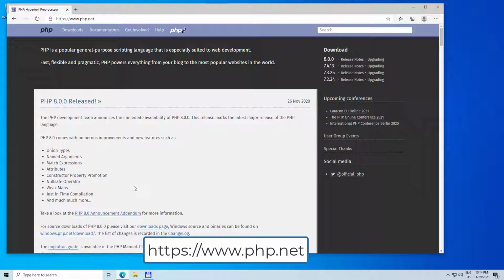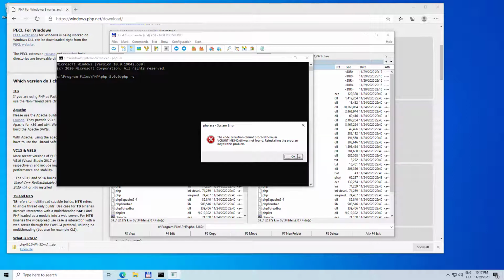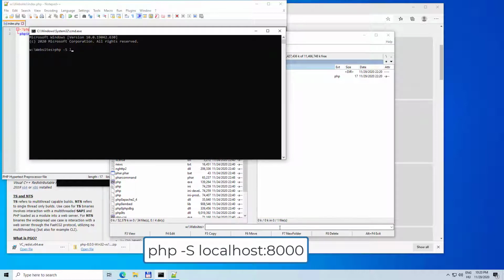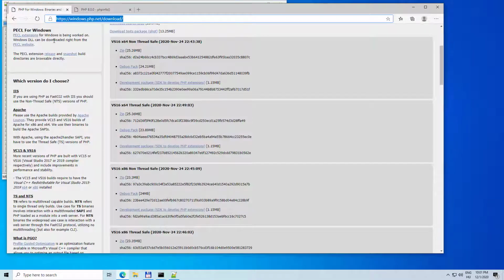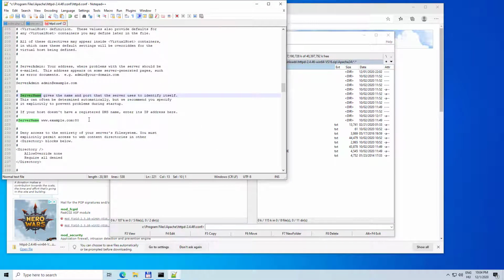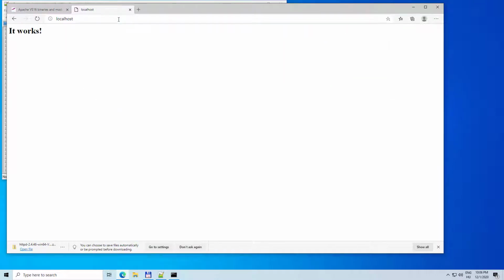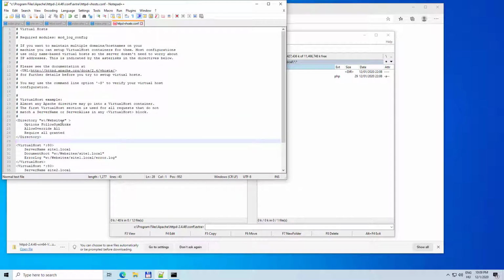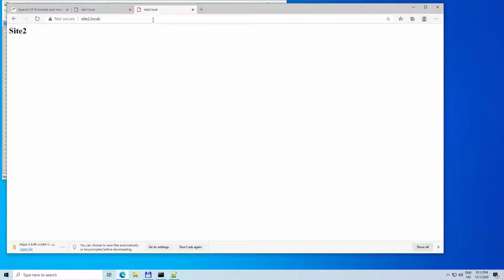Install PHP 8 with Apache on Windows 10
This video, will show you how to install PHP 8 on Windows 10 machine using Apache as a webserver.

PHP 8 is finally here and available for Windows 10. In this video you will learn how to install PHP 8 with Apache web server in Windows 10 environment. We set up a clean multi-project environment using virtual hosts.